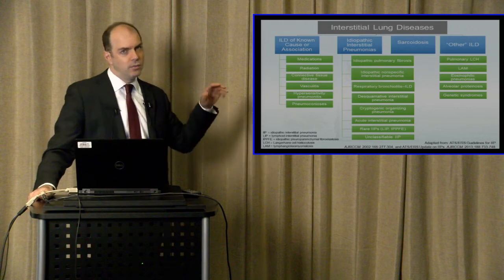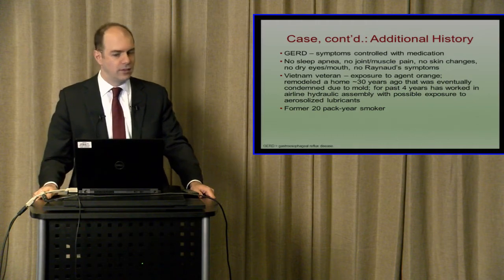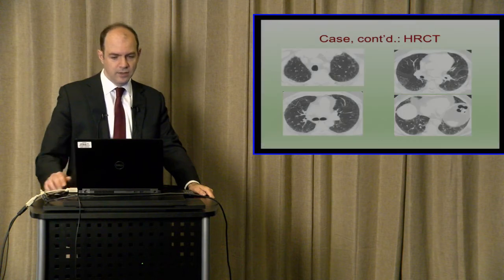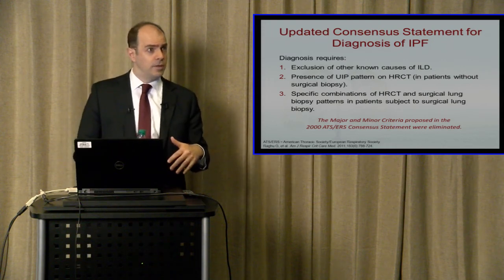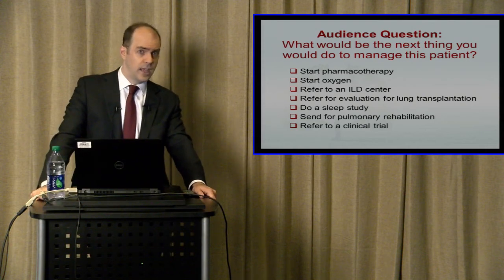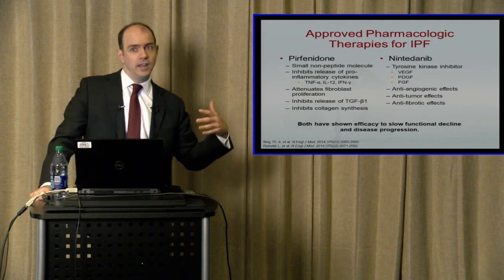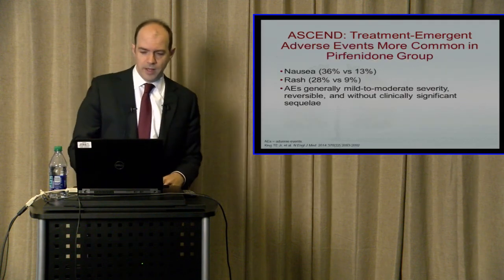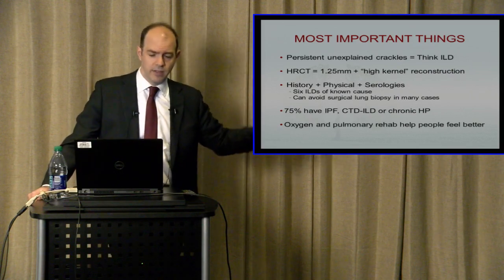The Changing Landscape of Interstitial Lung Disease